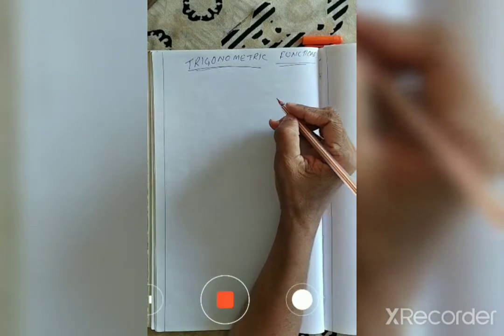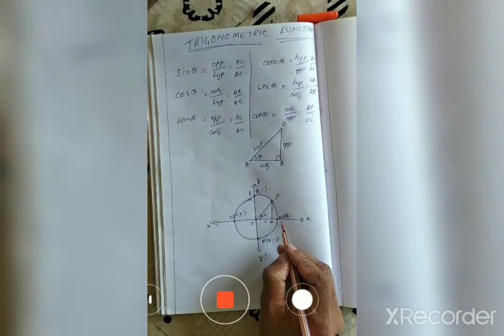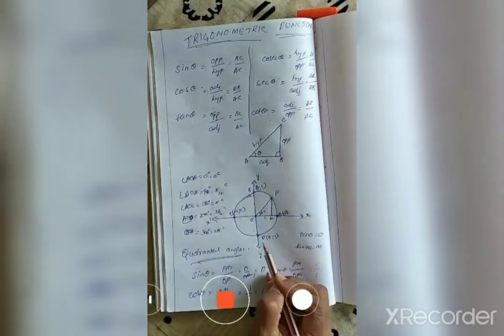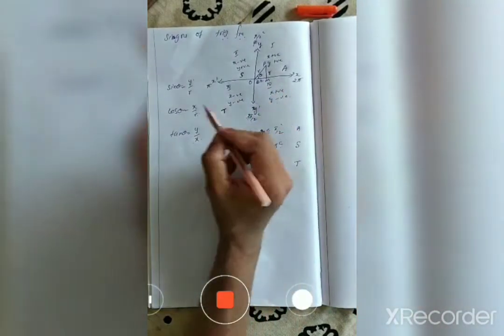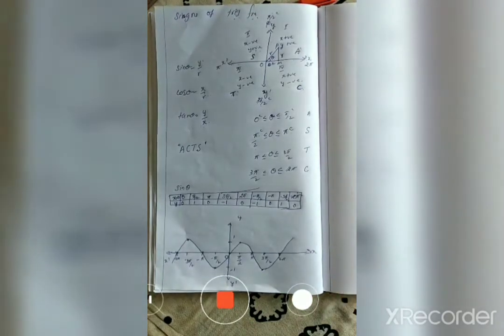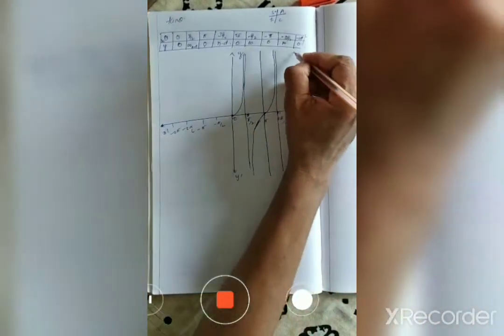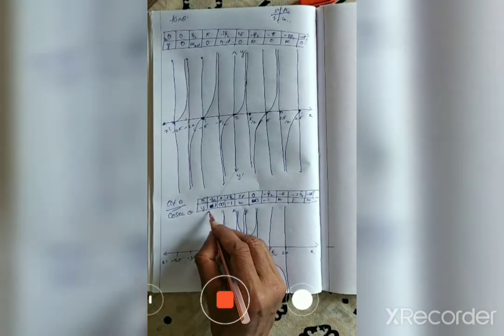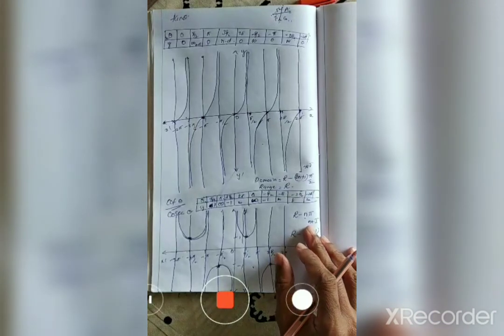trigonometry part 2